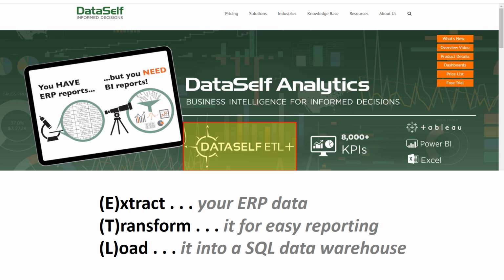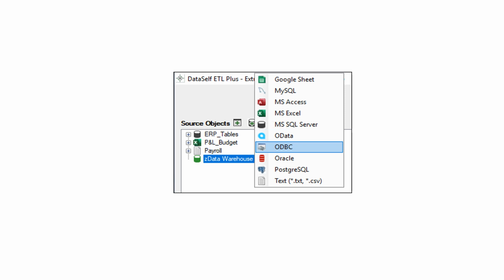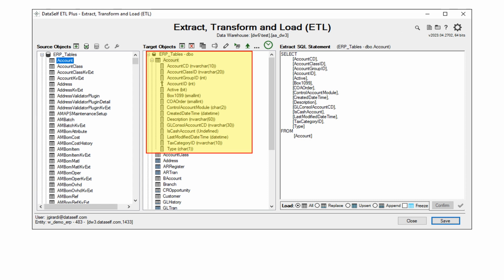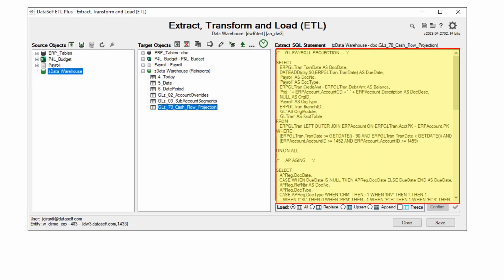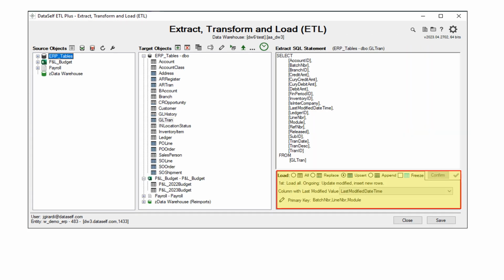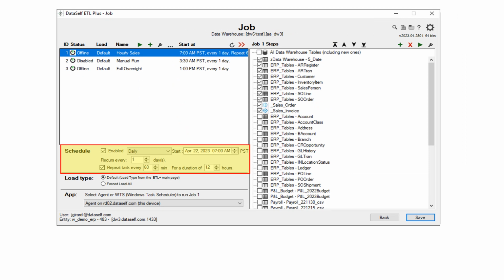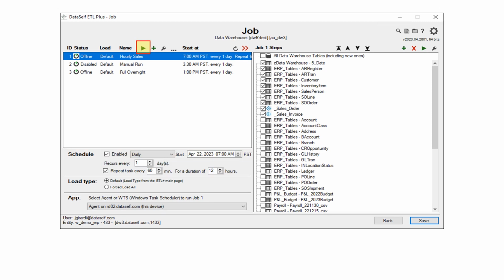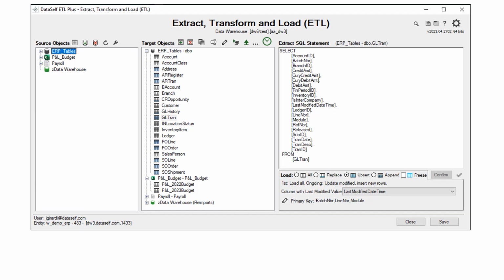DataSelf BI Dashboard Demo: ETL+™ from DataSelf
Understand how DataSelf’s (E)xtract, (T)ransform, & (L)oad technology creates highly-optimized data for better business reporting.

BI platforms (like Tableau & Power BI) can’t do it all themselves; with exponential growth in the amount of business data, it’s neither practical nor effective to have BI engines churning thru vast reams of ERP, CRM, and related data.

Learn how DataSelf’s ETL+ technology streamlines your data by extracting  only the information you require for reporting and loading it into a SQL data warehouse. This process enables streamlined access to both standard and sophisticated analytics.